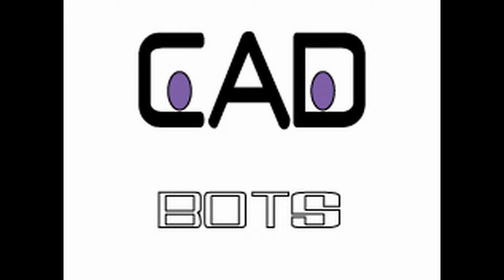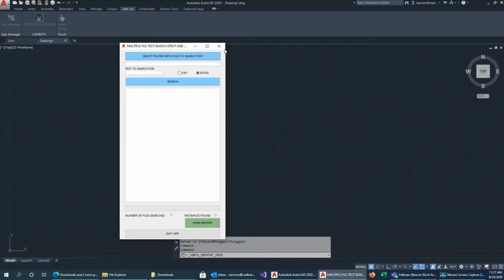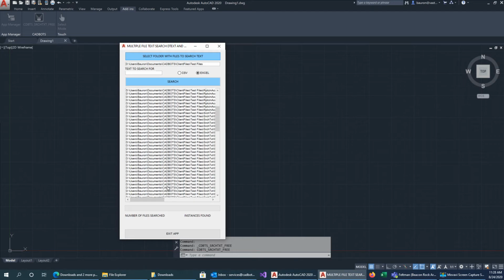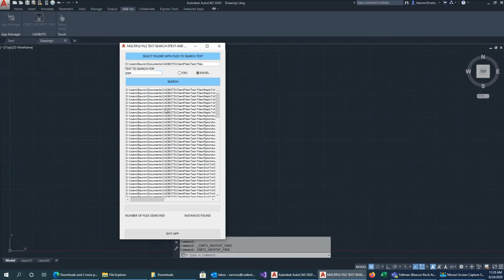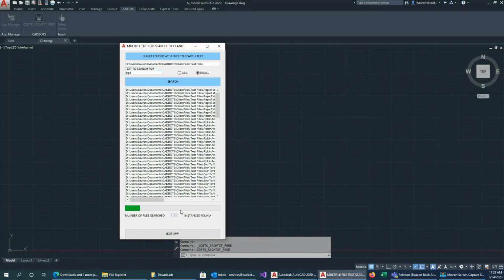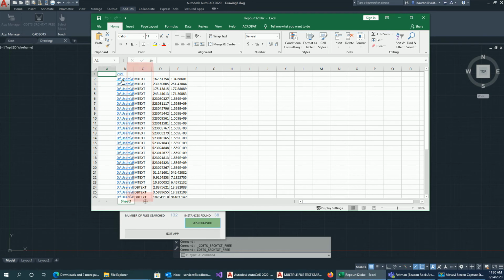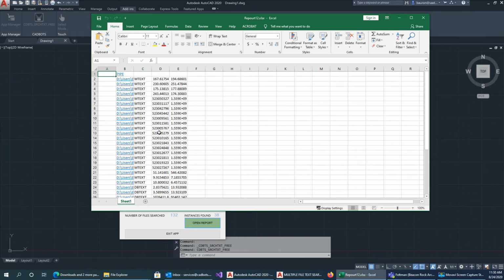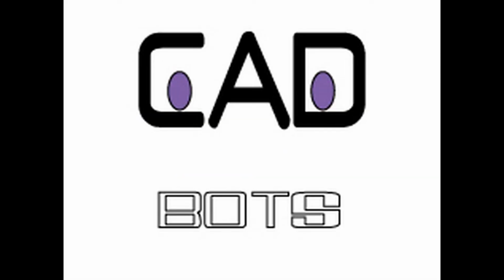Search Text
Instructions on how to use the downloadable autodesk app that allows the user to search for a text string in multiple files